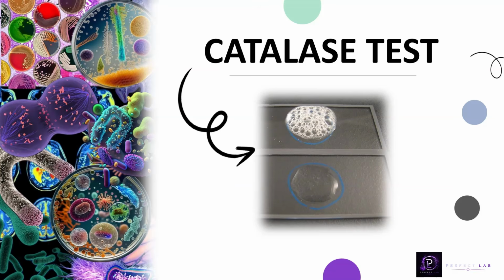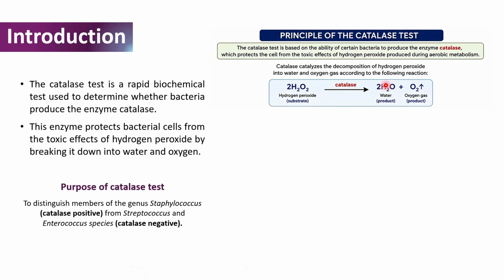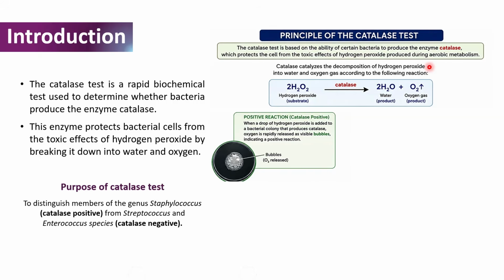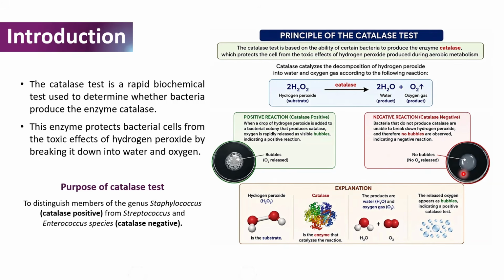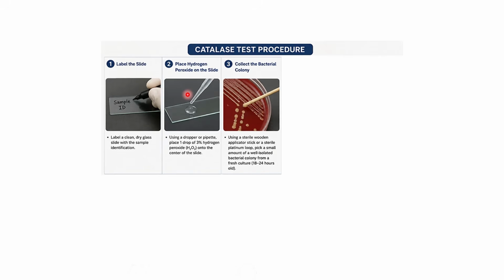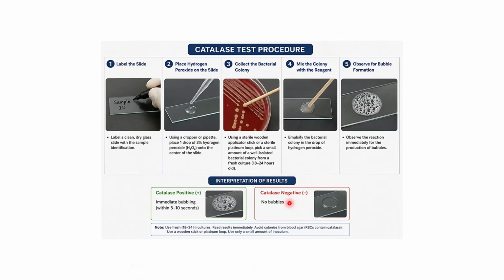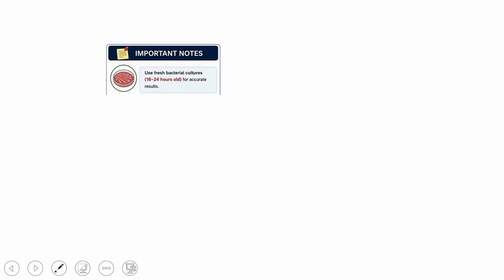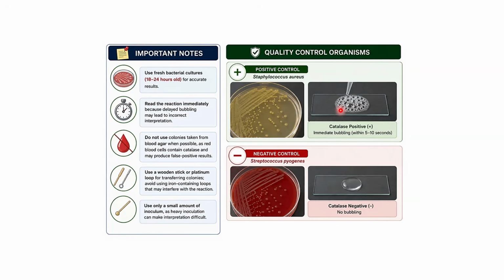CATALASE TEST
The Catalase Test is a rapid and essential biochemical test used to determine whether bacteria produce the enzyme catalase, which breaks down hydrogen peroxide into water and oxygen. In this video, I explain the principle of the catalase test, demonstrate the correct procedure, and show you how to interpret the results accurately.

In this video, you'll learn:
-What the catalase test is and why it is used
-The principle behind the catalase reaction
-The role of hydrogen peroxide in the test
-How to perform the catalase test correctly
-How to identify positive and negative catalase reactions
-Common mistakes that can affect your results
-Tips for obtaining accurate and reliable interpretations

This tutorial is ideal for microbiology students, medical laboratory scientists, researchers, and anyone learning biochemical tests for bacterial identification.